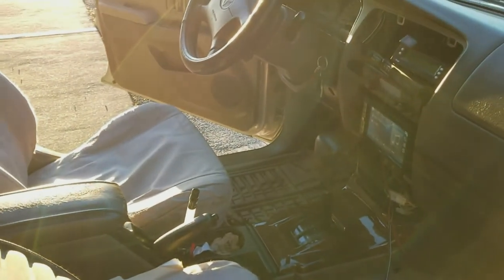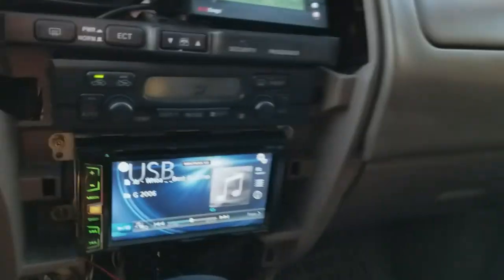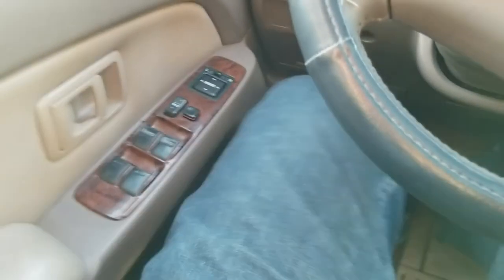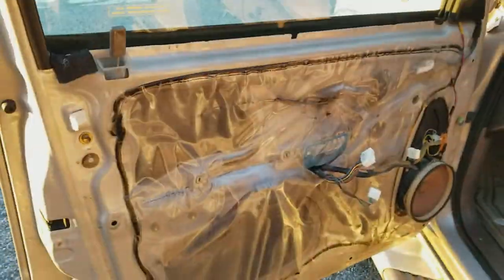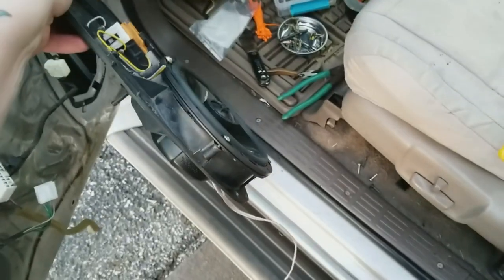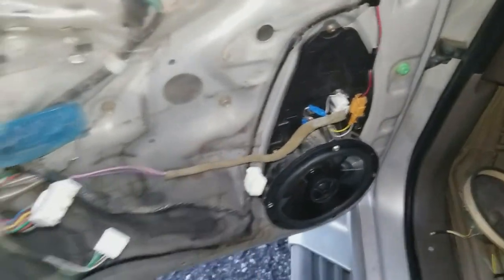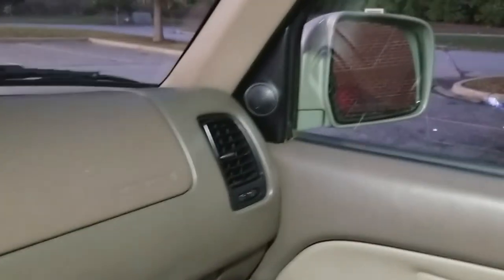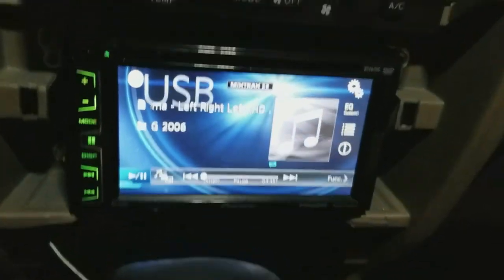1999 4Runner Rockford Fosgate Front Door Speakers Installed!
Hey guys I finally broke down and installed entry level Rockford Fosgate two way speakers into my front doors. The factory speakers going on 19 years old were almost dust lol. I give a demo and go over how to mount aftermarket speakers in the factory 6.5 inch mounting plates.